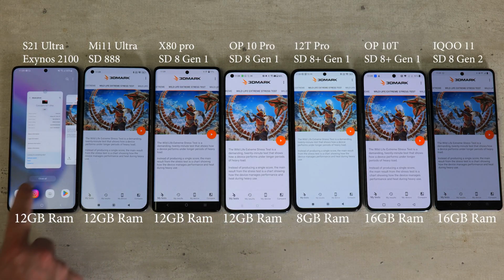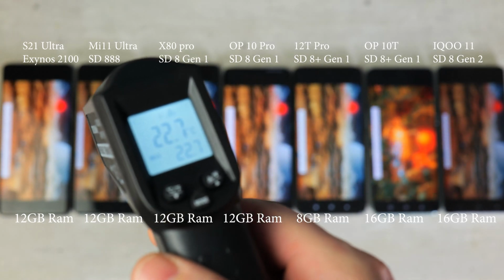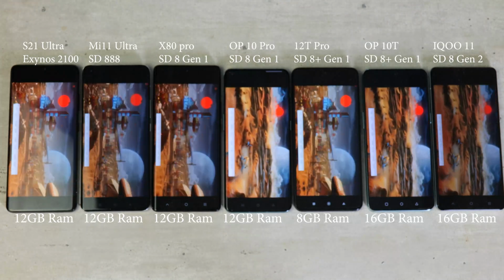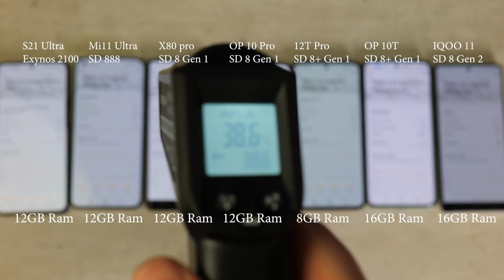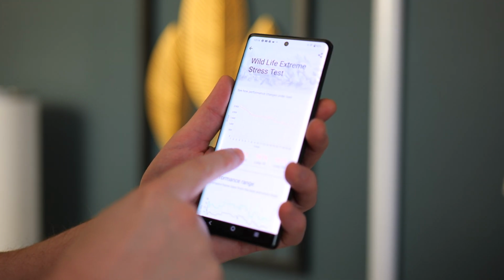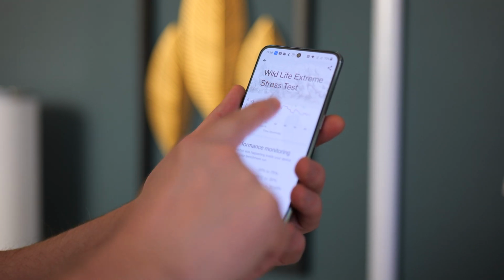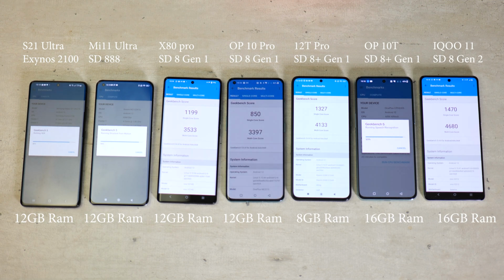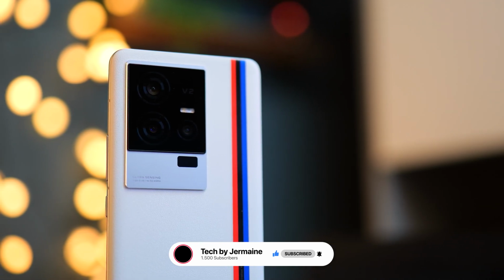Snapdragon 8 Gen 2 Benchmark comparison!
The new Snapdragon 8 gen 2, how is it compared to other cpu's? We will  find out in this full test!

Panasonic Lumix S5:

Konova motorized camera Glider:

Rode NT1A: